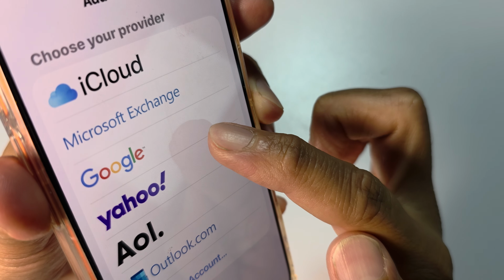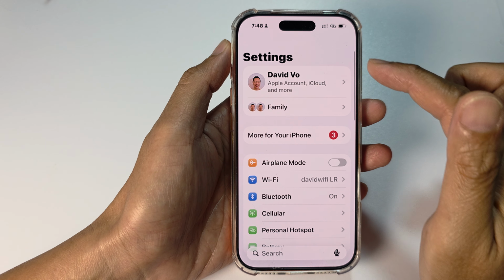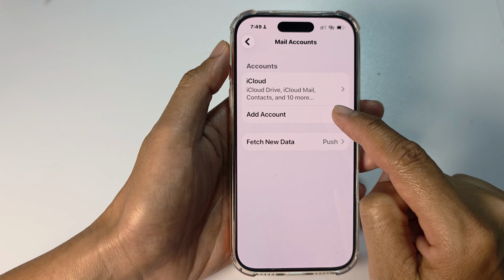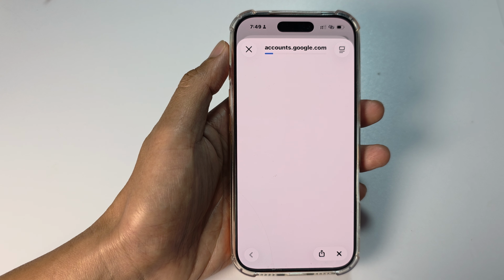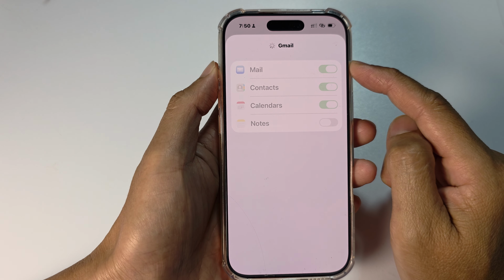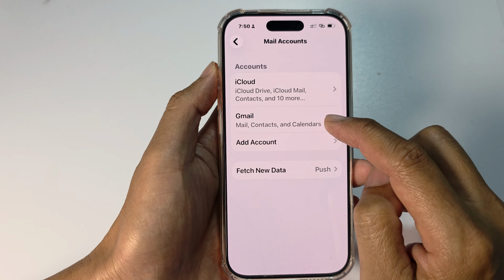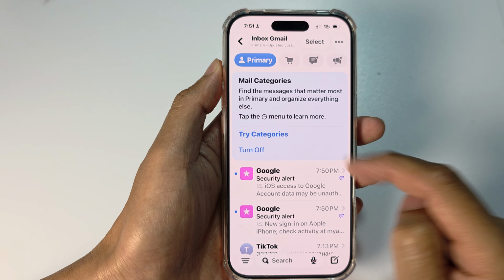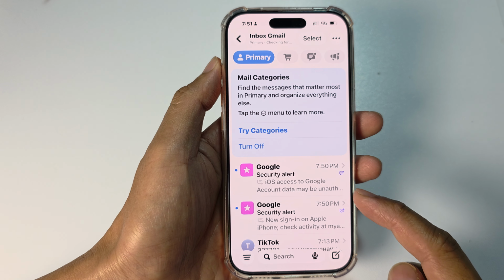How to Add Google Account (Gmail) to Apple Mail on iPhone 17/17 Pro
Learn how to add your Google account (Gmail) to the Apple Mail app on iPhone 17 and iPhone 17 Pro. This guide shows you how to sync your Gmail emails, contacts, and calendars in just a few steps.